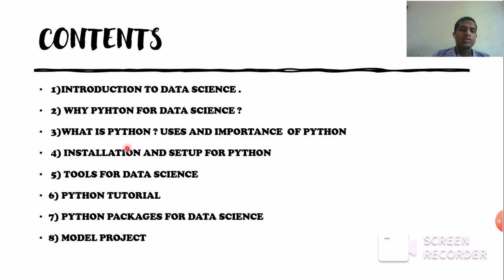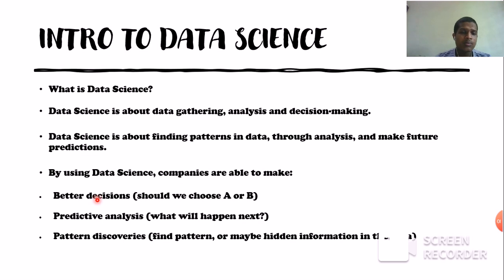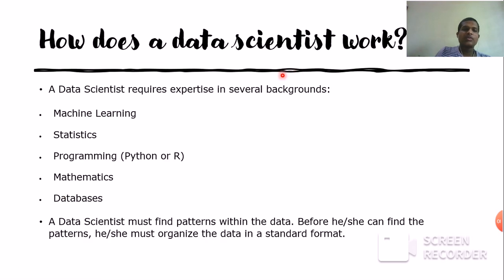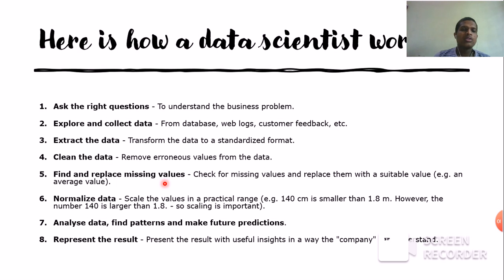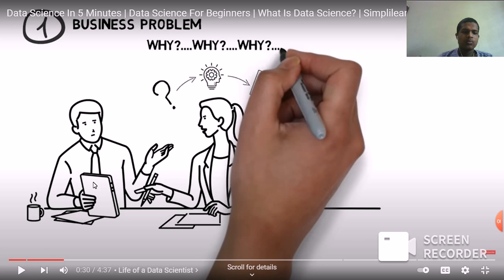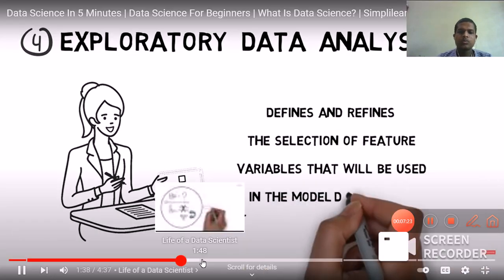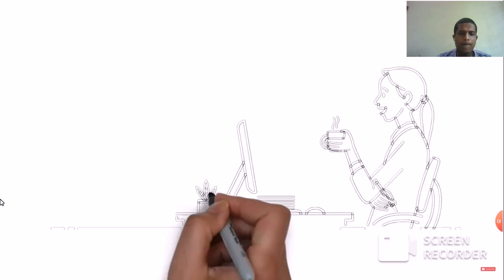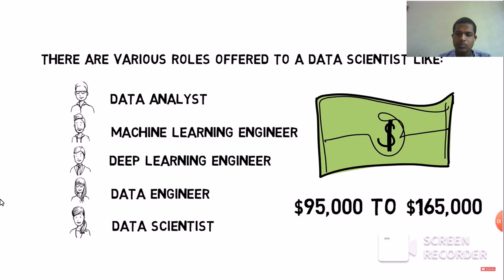ASIA UNIVERSITY PROJECT ||ASSIGNMENT ||FINAL PROJECT||VIDEO 1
A FINAL PROJECT ON DATA SCEINCE WITH PYTHON
INTRODUCTION TO DATA SCEINCE